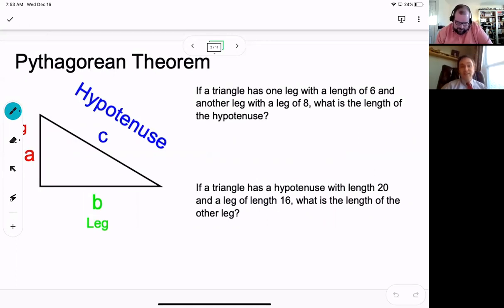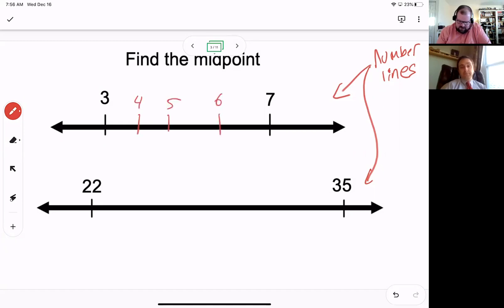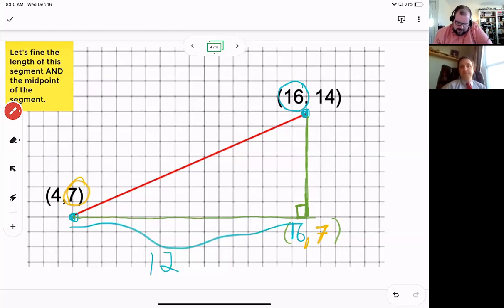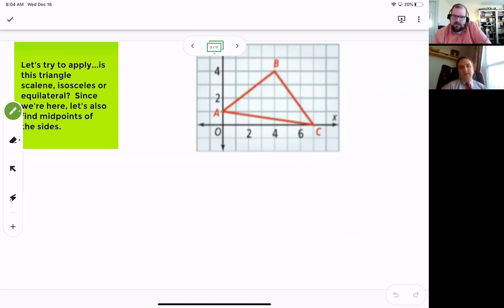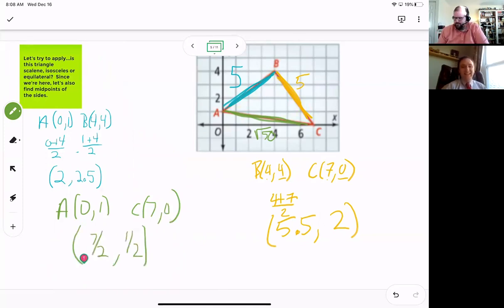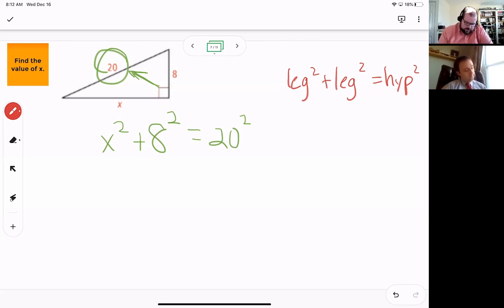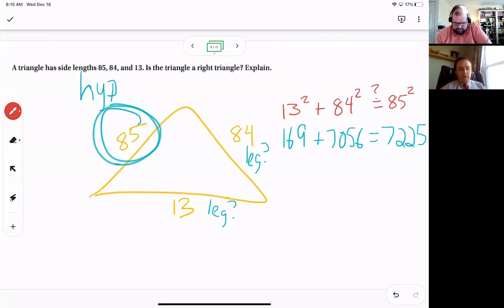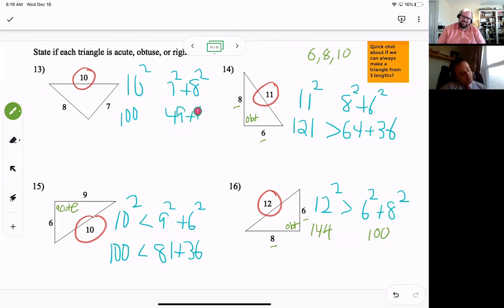Geometry Pythagorean Theorem, Distance, Midpoint